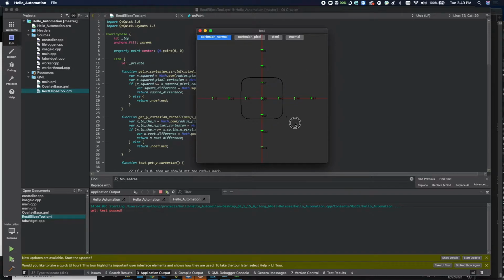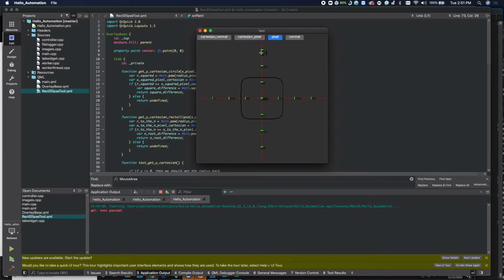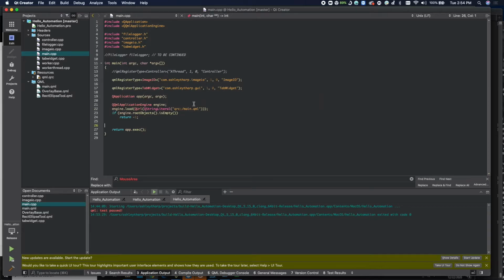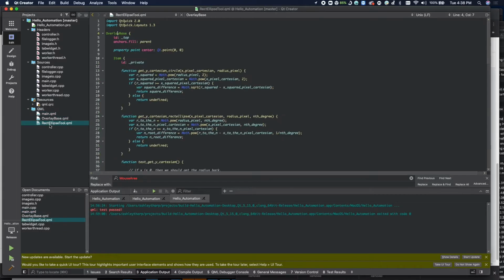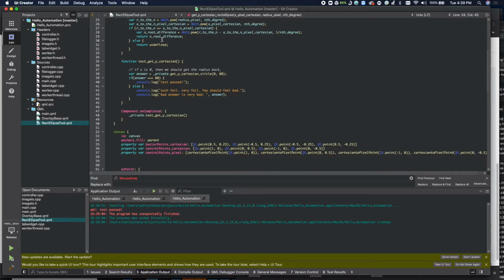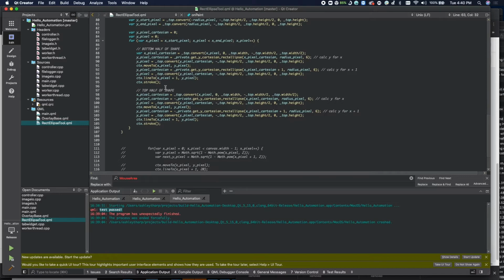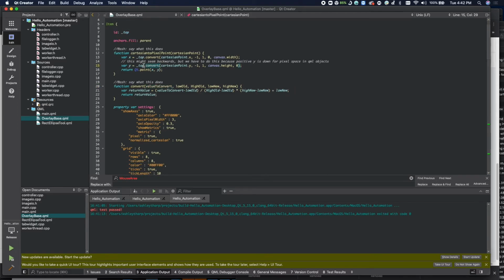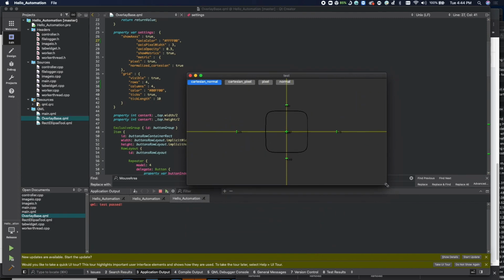coordinate space project 2D mapping in QML with declarative and functional code examples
A little project I made in my spare time that shows 4 different coordinate spaces on a 2D map and has convenient buttons for switching between coordinate spaces.

It contains a small program that is just a graph showing coordinates in 4 different coordinate spaces,

I used to use something like this for troubleshooting code that I was writing that involved manipulating objects on a 2D canvas and it was really handy to just have this visual tool for showing where I was in several different coordinate spaces.

Image processing code for example may use a normalize coordinate system [-1, 1] or perhaps pixel values with the (0, 0) in the center,

But a lot of graphics and animation programs use a coordinate space where (0, 0) is at the top left,

and yet other math libraries may have (0, 0) at the bottom left, or may use normalized or pixel coordinates.

Using these different tools together is fine, but having a visual overlay for checking your movements is a lot easier than reading console logs because you can just look now visually instead of having to read console logs.

Is anyone at all interested in this kind of code/project? Or is a walkthrough of something like this just completely uninteresting and not that useful?